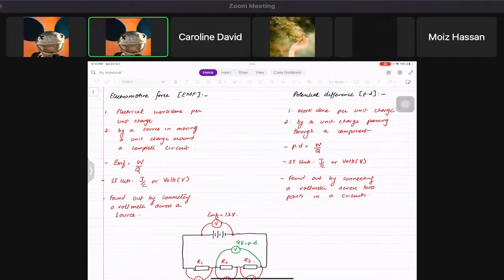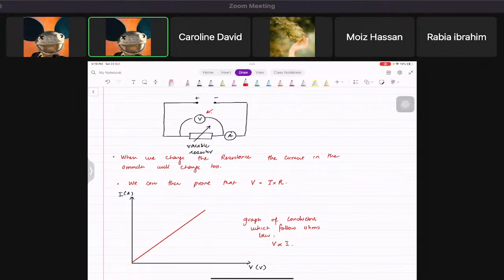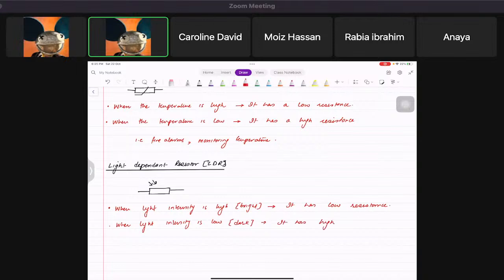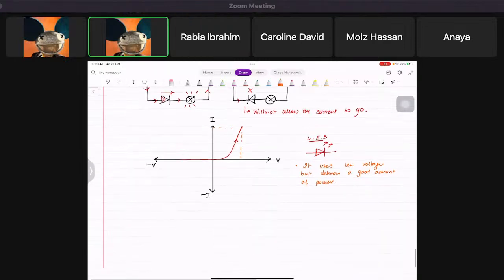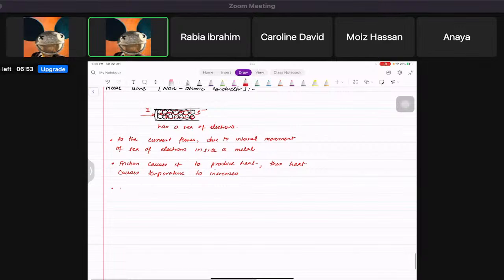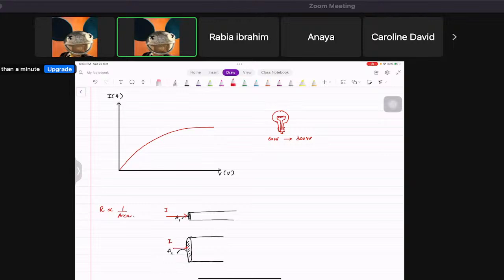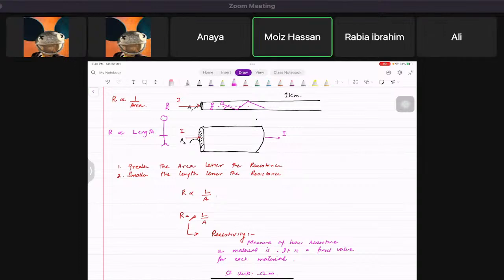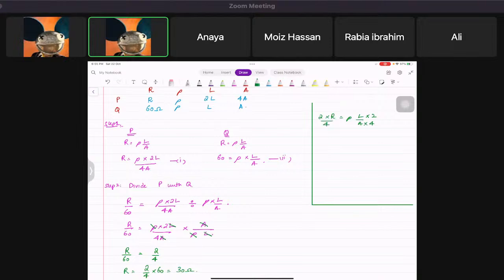Current Electricity [Lecture 2] - IGCSE/O-LEVEL (0625 & 5054) Physics